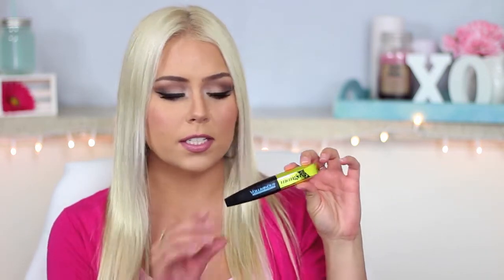July 2015 Beauty Favorites!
Thank you guys for watching! What were your favorites from the month of July?! Share them in the comments below! :)

Products Mentioned:
L'oreal Voluminous Miss Manga Rock Mascara (Waterproof)
Marc Jacobs Light Filtering Contour Palette (Mirage Filter #40)
Tangle Teezer from Sephora
Double Detangling Comb
Batiste Dry Shampoo (Original)
Gerard Cosmetics Lip Gloss (Butter Cream, Shimmer of Hope)
Gerard Cosmetics Lipstick (Butter Cup, Rodeo Drive)